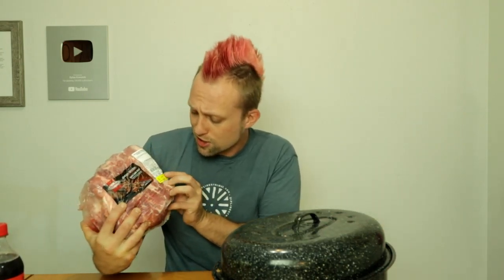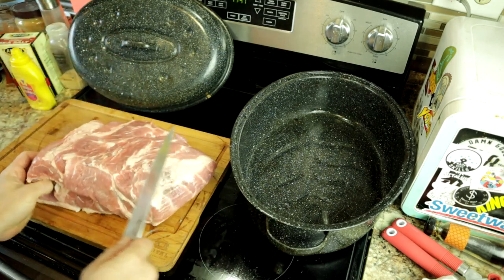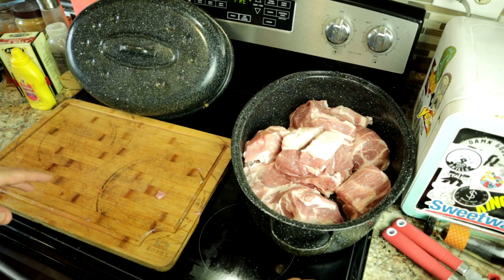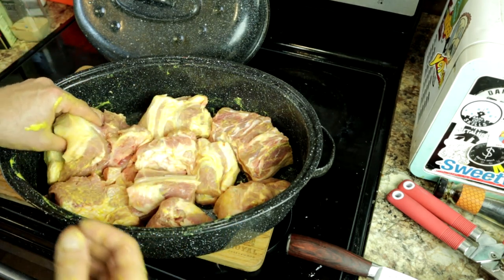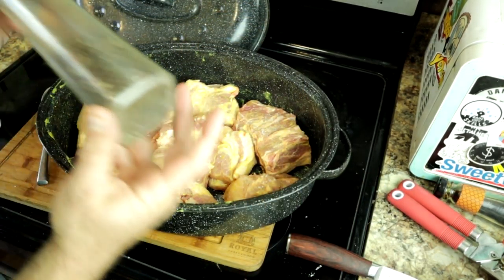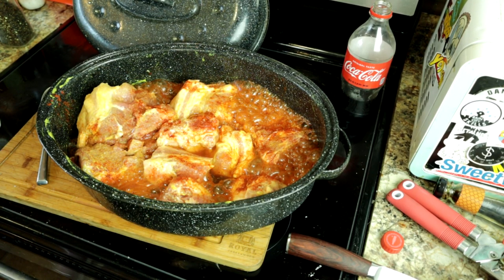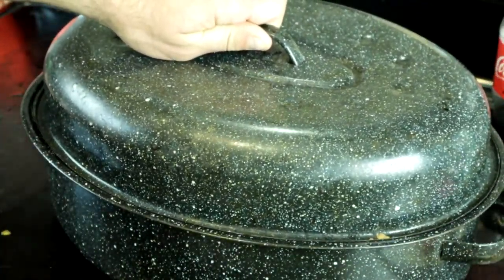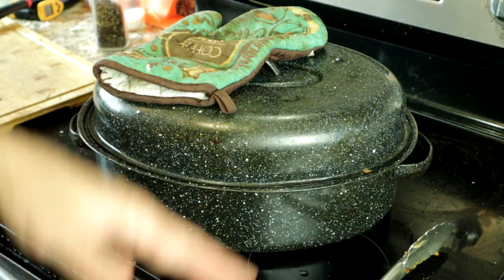How to Make Coca Cola Braised Pulled Pork at home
Youtube what is up guys we are back we another cooking video.  Today we are making pulled pork at home in your oven.  All you will need is a pork shoulder and simple ingredients.  In this video I do a step by step tutorial on how to cook pulled pork at home in your and 3 way you can serve it.